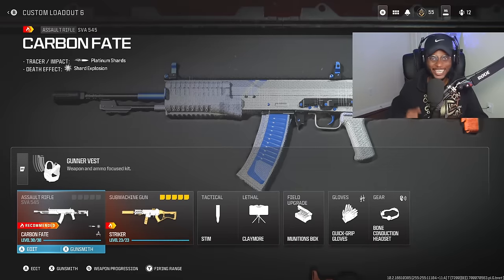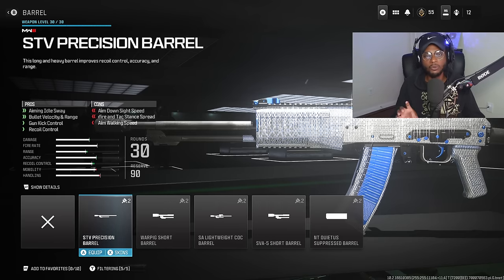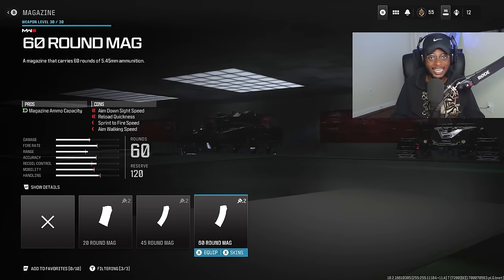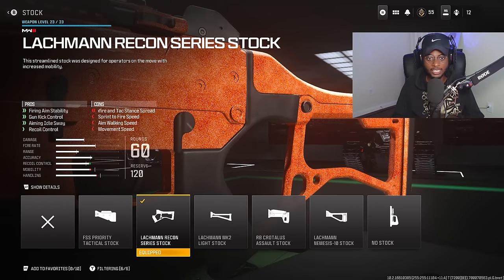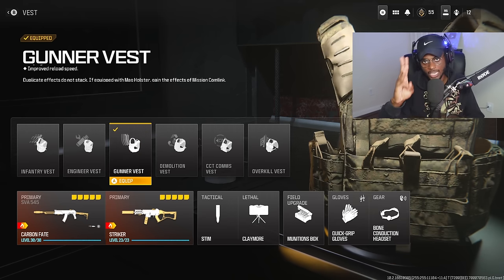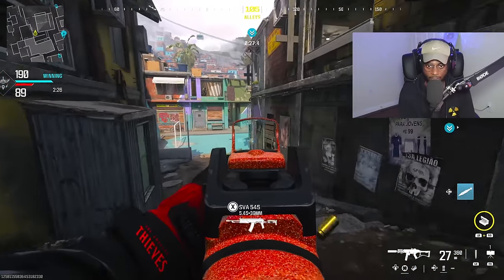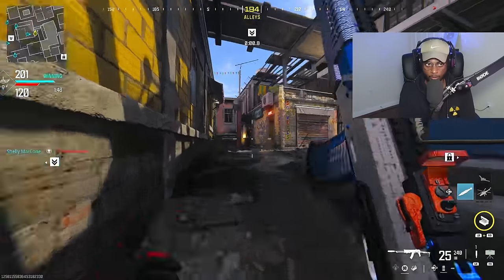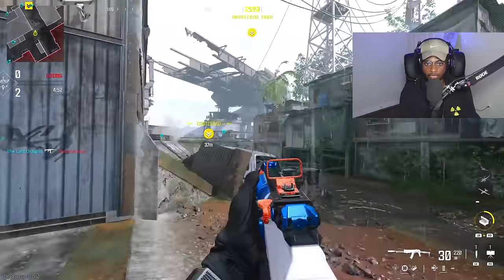the *NEW* NO RECOIL SVA 545 CLASS in MW3! (Best SVA 545 Class Setup) - Modern Warfare 3 Best Class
Best SVA 545 Class Setup MW3 / Best SVA 545 Class Setup in Modern Warfare 3! (MW3 Best Class Setups)

0:00 Best SVA 545 Class Setup MW3
4:11 FAST SVA 545 MGB NUKE Gameplay MW3
10:27 CLUTCH SVA 545 MGB NUKE Gameplay MW3